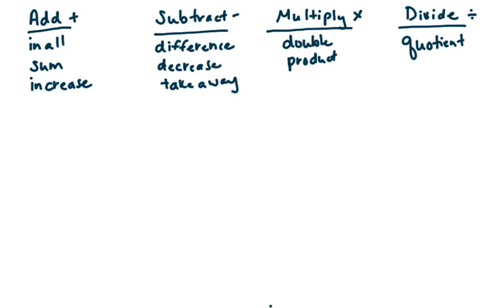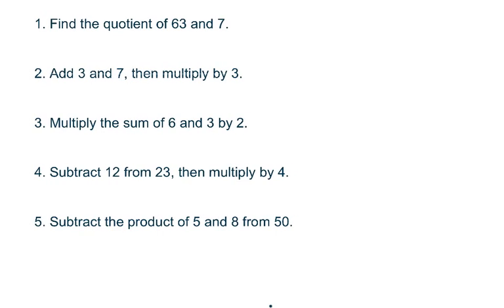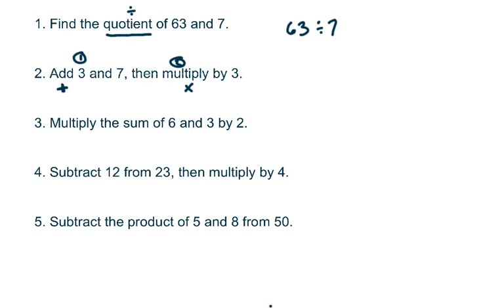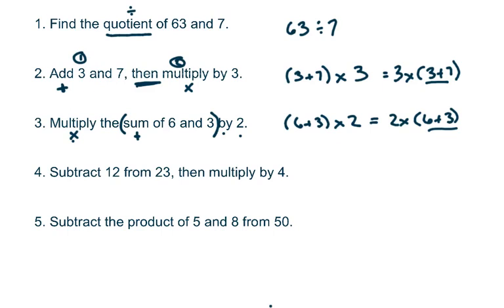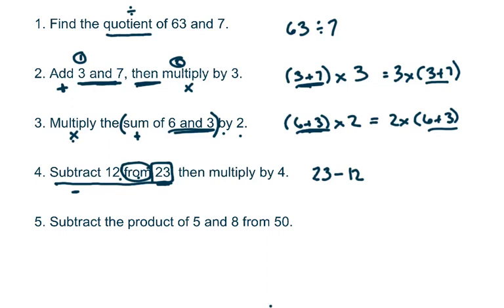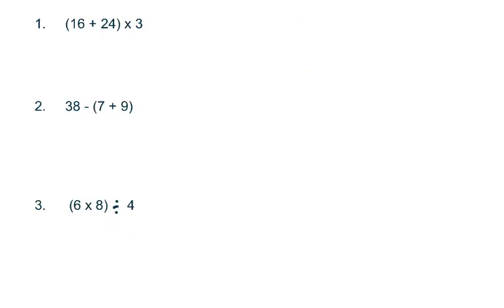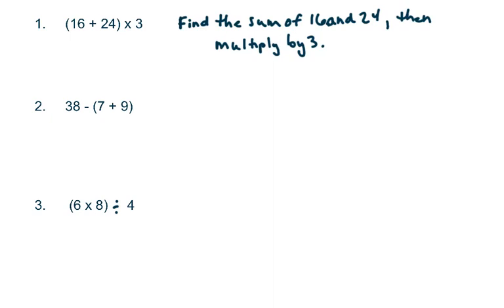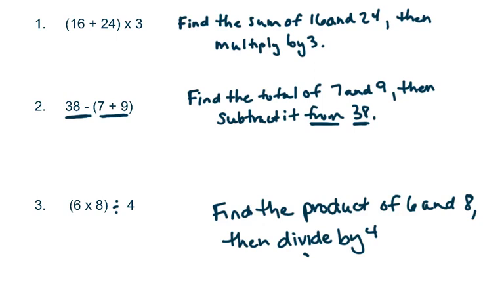Unit 1, Level 1 Expressions Mini Lesson